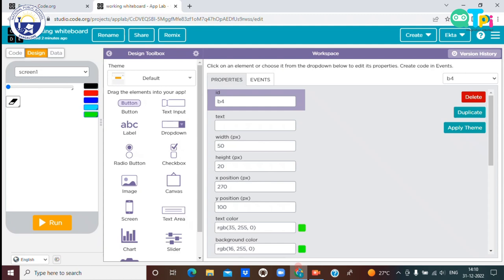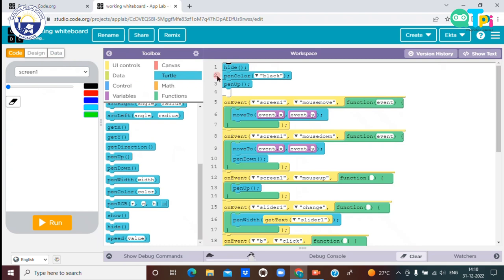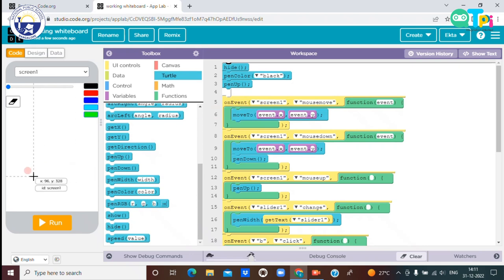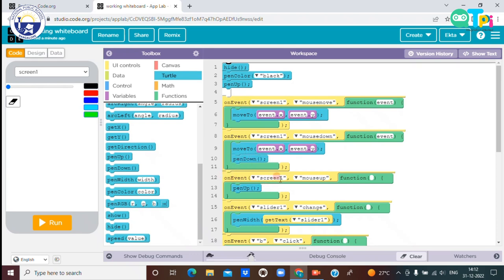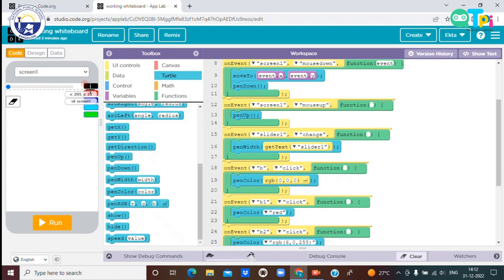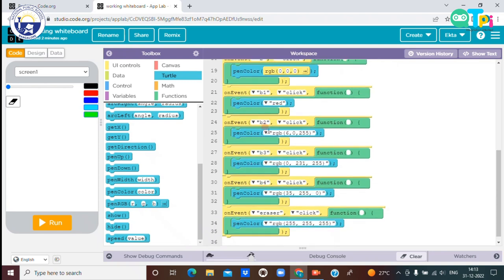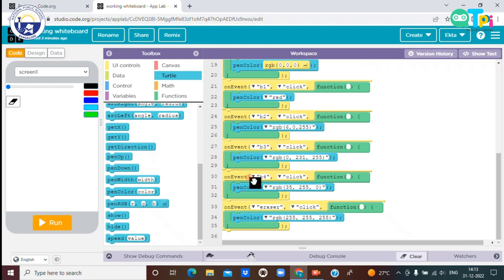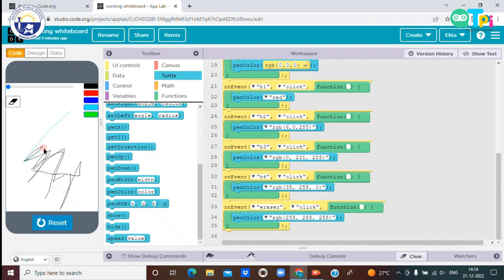App Lab, Rachit's Whiteboard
We offer Coding & Robotics training for teachers and students

Regards,
QtLearn (QtPi Robotics)